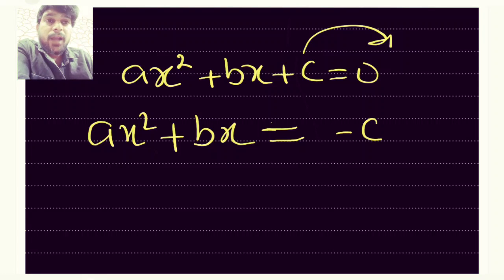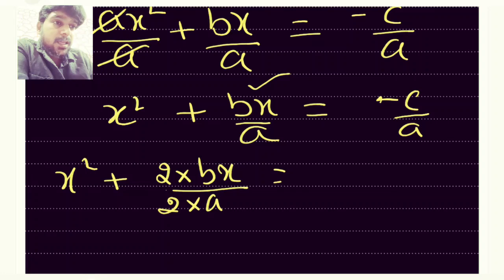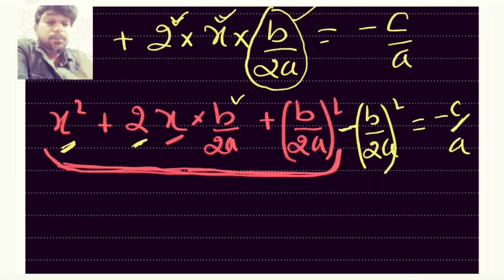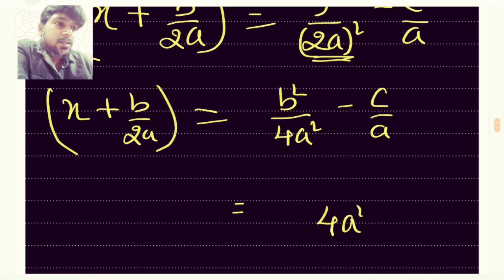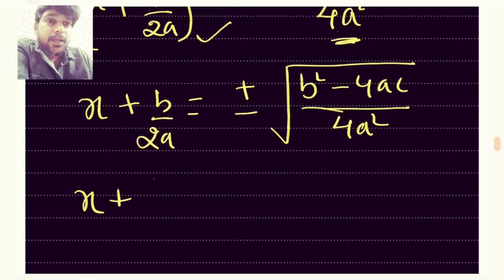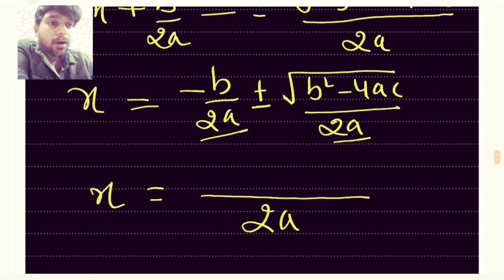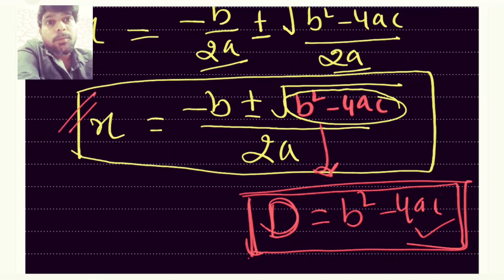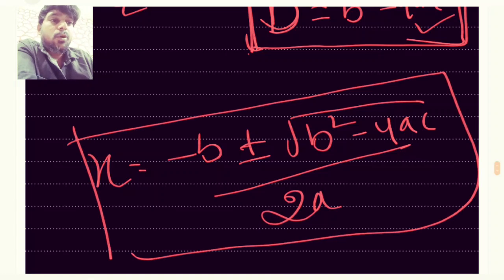MATHS QUADRATIC EQUATIONS | MATHS CBSE | MATHS CLASS 10 | MATHS ICSE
QUADRATIC EQUATIONS LECTURE 1 CBSE and ICSE BOARD
and those students who want the Free study material has to send their detail i.e their SCHOOL NAME, THEIR NAME AND THEIR WHATSAPP NUMBER ON MY WHATSAPP NUMBER